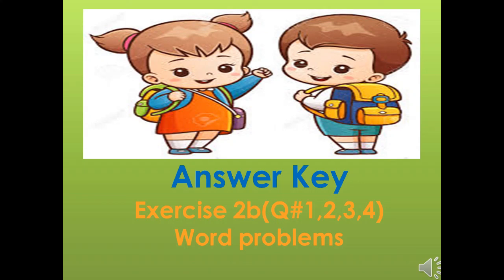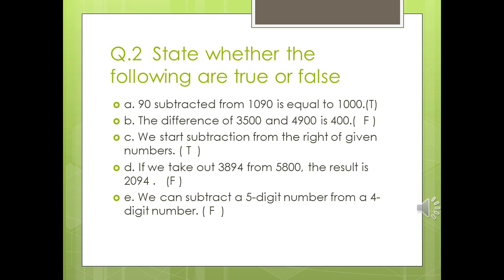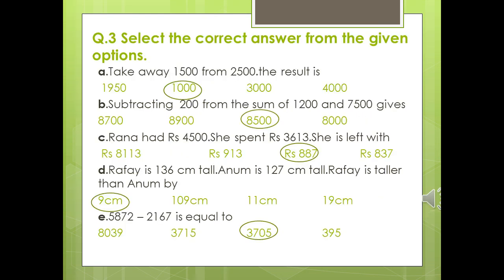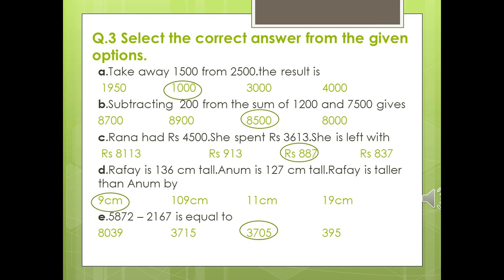Class 3 Math ( Video 10c Ex no. 2b Q no. 1 to 4 and word problems Countdown page no. 59 answers)